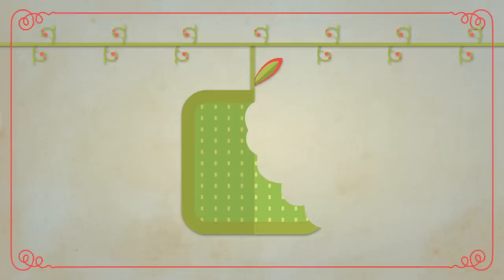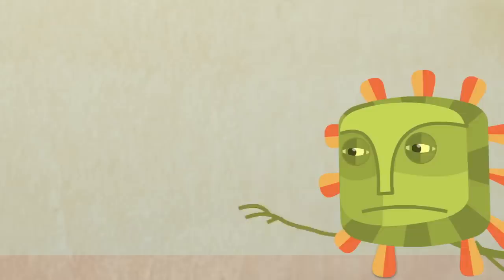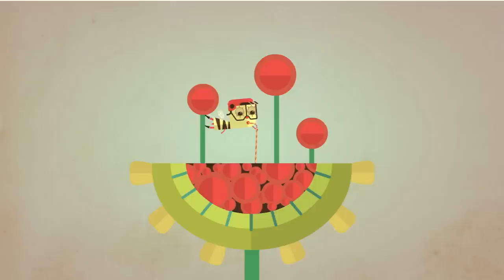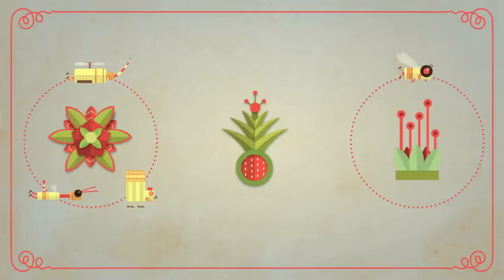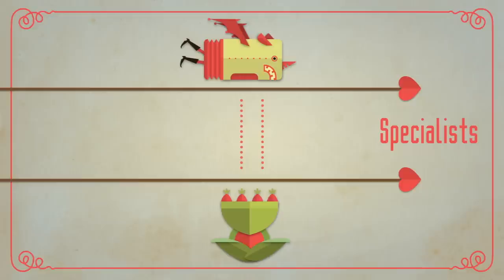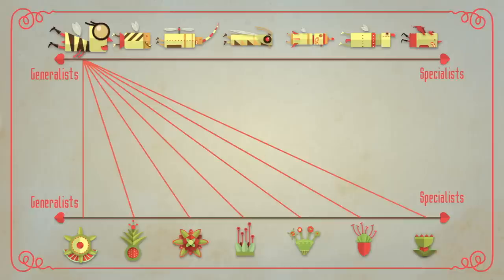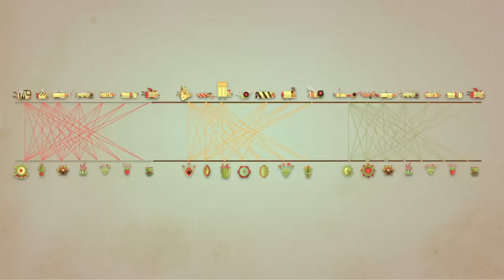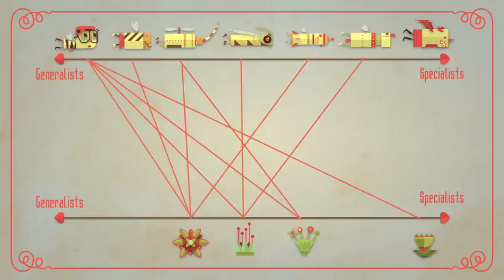How bees help plants have sex - Fernanda S. Valdovinos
Plants have a hard time finding mates -- their inability to get up and move around tends to inhibit them. Luckily for plants, bees and other pollinator species (including butterflies, moths and birds) help matchmake these lonely plants in exchange for food. Fernanda S. Valdovinos explains how these intricate pollination networks work and how it can all change from one season to the next.

Lesson by Fernanda S. Valdovinos, animation by The Moving Company Animation Studio.